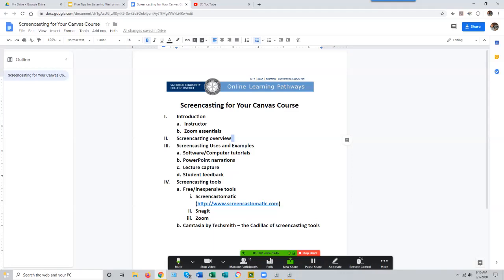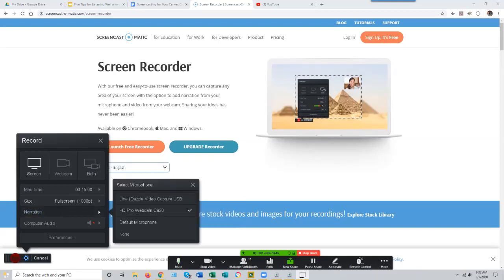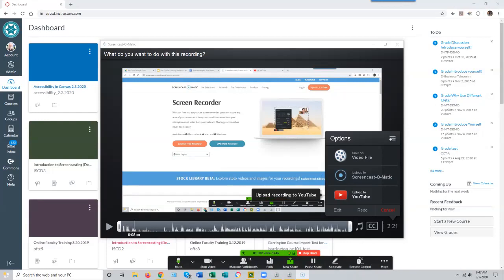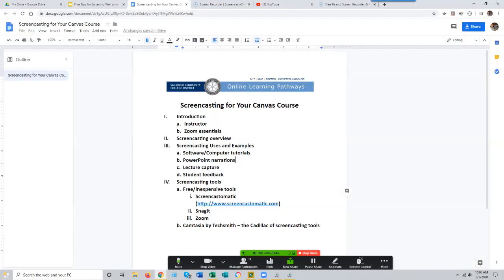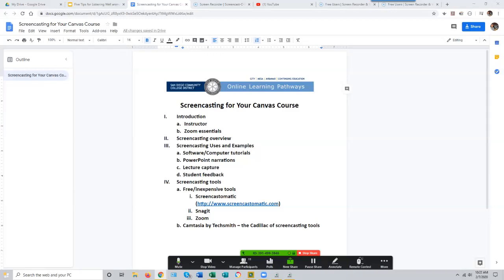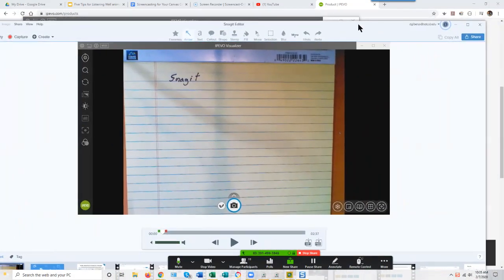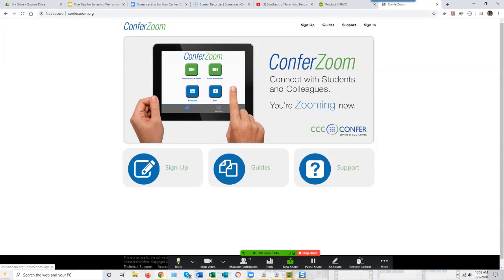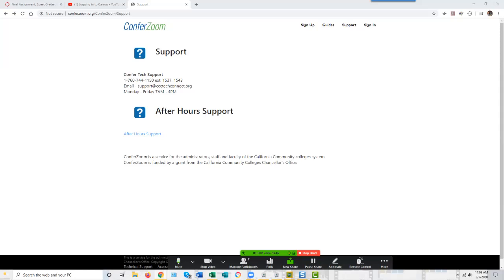Screencasting for your Canvas Course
Learn about the multimedia production technique called Screencasting, what it's god for. and how to implement it.